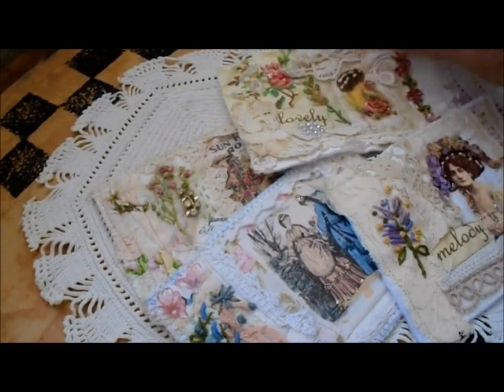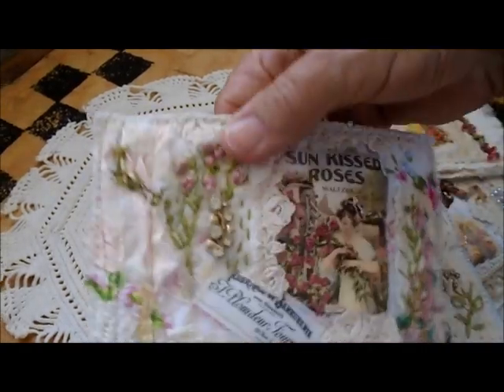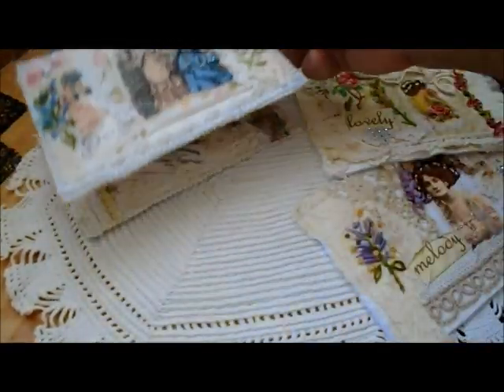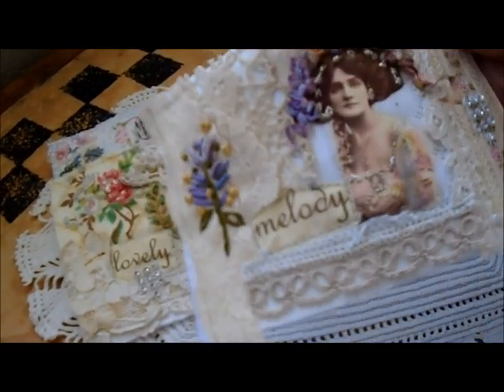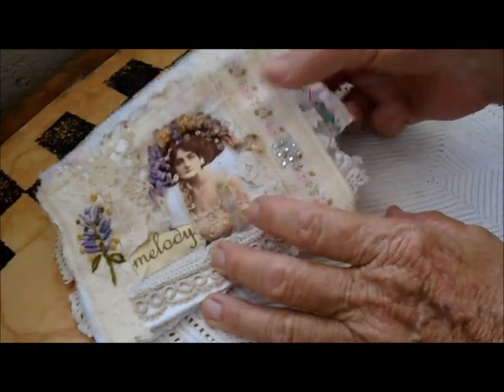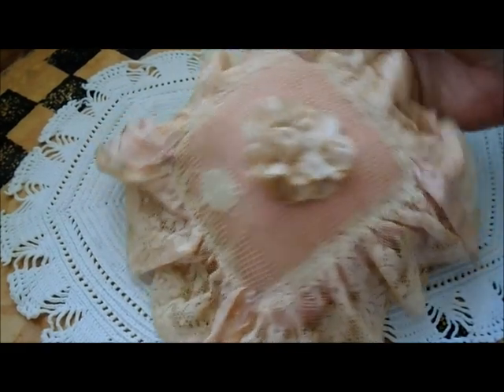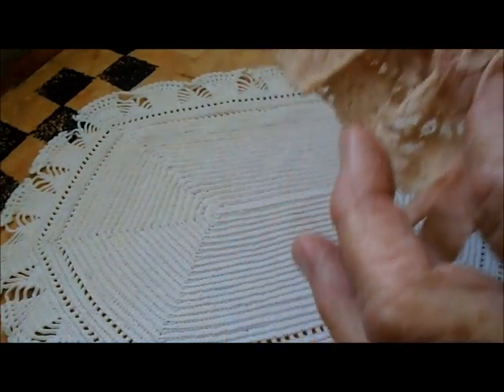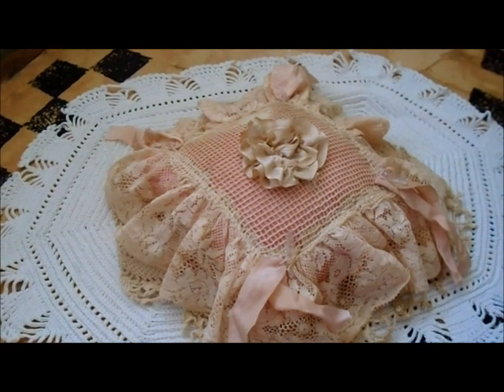My embroidered postcards and a vintage hatpin cushion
I love to add embroidery to my work, sometimes it just for the effect
Not always perfect
I love to create stitches

all are sold